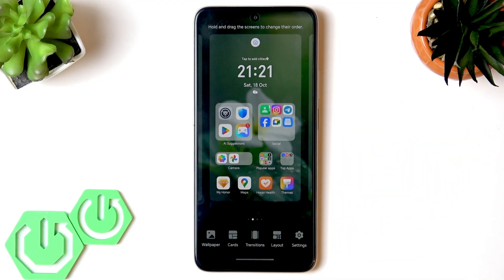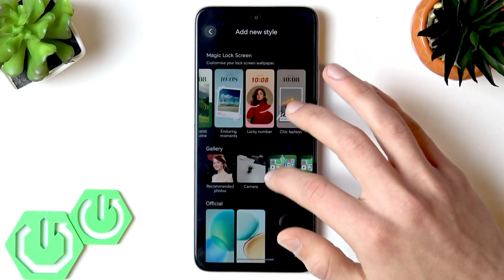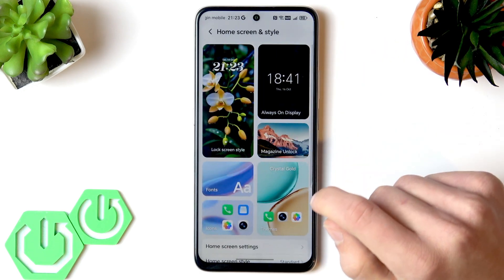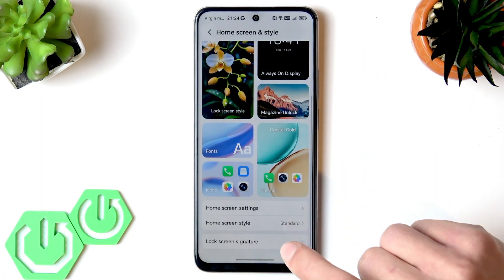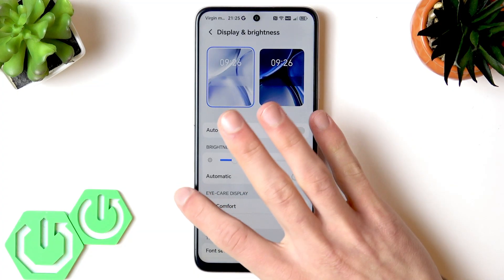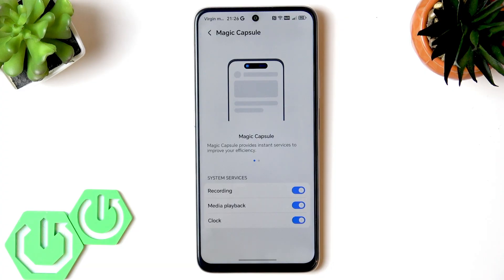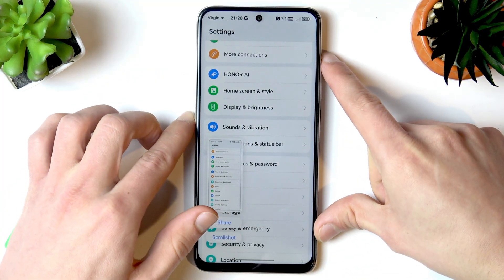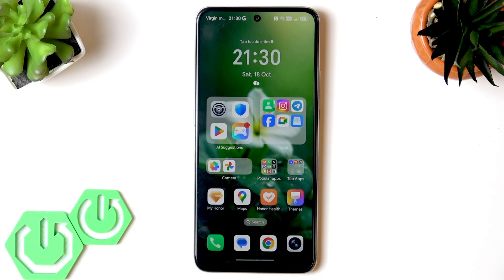HONOR X7d – Best Customization Tricks with MagicOS 9.0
Discover the best customization tricks for your HONOR X7d 4G with MagicOS 9.0 in this detailed video. Learn how to personalize your home screen, lock screen, widgets, wallpapers, and more to make your HONOR X7d truly your own. We cover everything from changing transition styles and layouts to using the magazine feature, custom fonts, themes, and lock screen signatures. Find out how to adjust the screen refresh rate, enable App Twin for multiple social media accounts, and use the Magic Capsule for instant access to key features. Plus, explore handy gesture controls like taking screenshots with a knuckle tap. Whether you're new to HONOR or looking to unlock advanced features, this video will help you get the most out of your device with MagicOS 9.0.

How to customize the home screen and lock screen on HONOR X7d 4G with MagicOS 9.0?
How to use App Twin and Magic Capsule on HONOR X7d 4G?
How to change themes, fonts, and wallpapers on HONOR X7d 4G?

0:00 Introduction
0:07 Home screen and lock screen customization
0:22 Adding and customizing widgets
0:39 Changing transition styles and layouts
1:07 Lock screen options and widgets
1:40 Accessing and choosing wallpapers
2:14 Using the magazine feature
2:44 Custom fonts, icons, and themes
3:09 Lock screen signature
3:34 Adjusting screen refresh rate
4:14 App Twin for multiple accounts
5:02 Magic Capsule overview
5:42 Gesture controls and screenshot methods
6:48 Final tips and recommendations